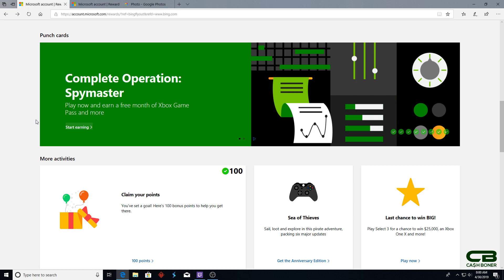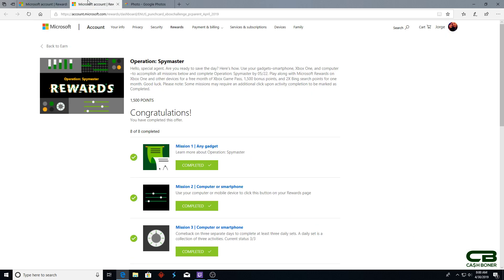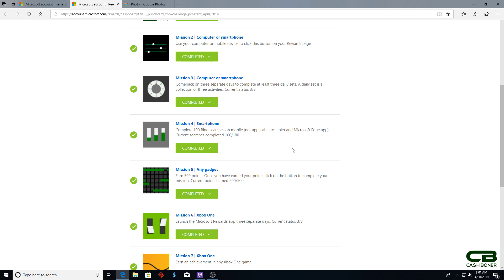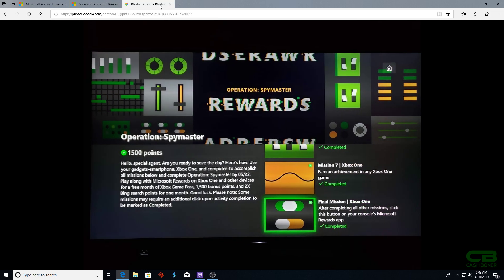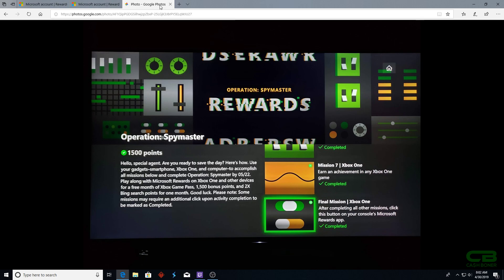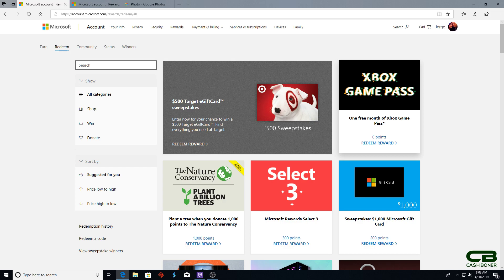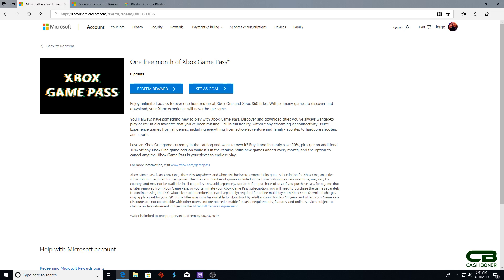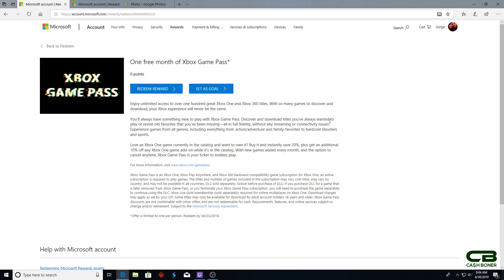Operation Spymaster Finale - How to Finish. Are Rewards Instant? How to Claim Free Xbox Game Pass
I completed Operation Spymaster. I go over how to complete it at the end. Do you get your rewards instantly? How do you claim your free month of Xbox Game Pass? I go over it all step by step. Watch on! Original video linked below.

Get boning!